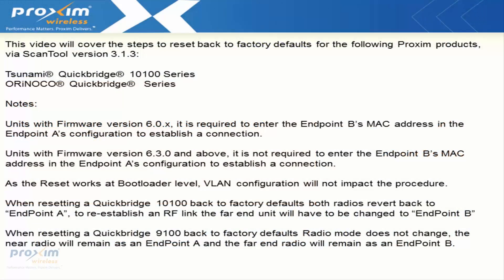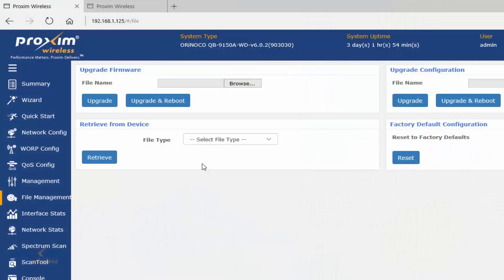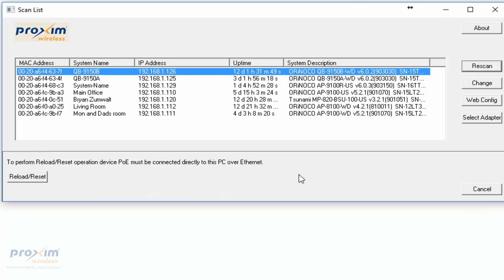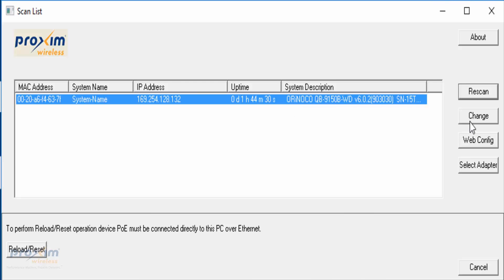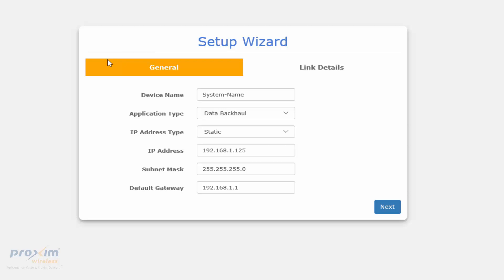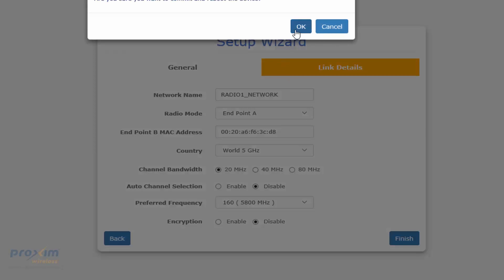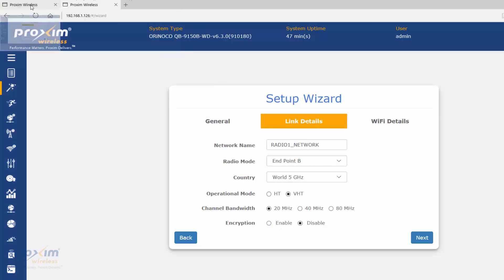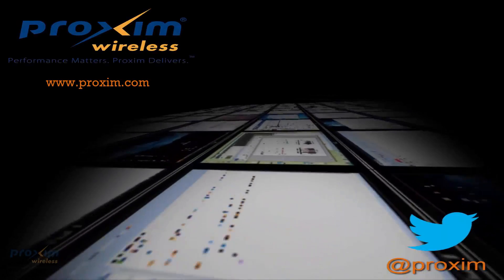Tsunami® 10100 Series and ORiNOCO® QB-9100 Series reset procedures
1:41 -- Reset procedures
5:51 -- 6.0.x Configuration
9:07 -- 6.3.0 and above configuration

This video will cover the steps to reset back to factory defaults for the following Proxim products, via ScanTool version 3.1.3:
Tsunami® Quickbridge® 10100 Series
ORiNOCO® Quickbridge®  Series

Notes:

• Units with Firmware version 6.0.x, it is required to enter the Endpoint B’s MAC address in the Endpoint A’s configuration to establish a connection.

• Units with Firmware version 6.3.0 and above, it is not required to enter the Endpoint B’s MAC address in the Endpoint A’s configuration to establish a connection.

• As the Reset works at Bootloader level, VLAN configuration will not impact the procedure.

• When resetting a Quickbridge 10100 back to factory defaults both radios revert back to “EndPoint A”, to re-establish an RF link the far end unit will have to be changed to “EndPoint B”

• When resetting a Quickbridge 9100 back to factory defaults Radio mode does not change, the near radio will remain as an EndPoint A and the far end radio will remain as an EndPoint B